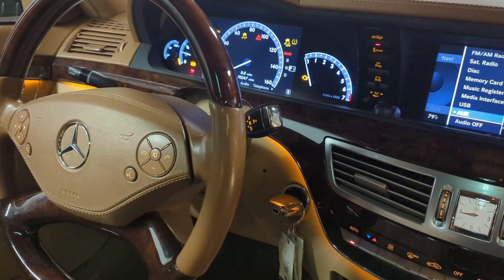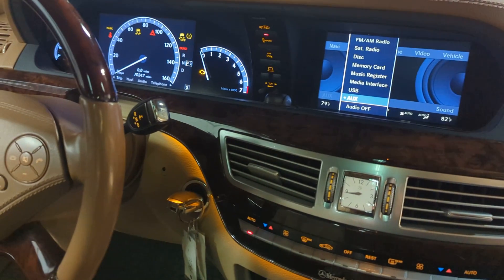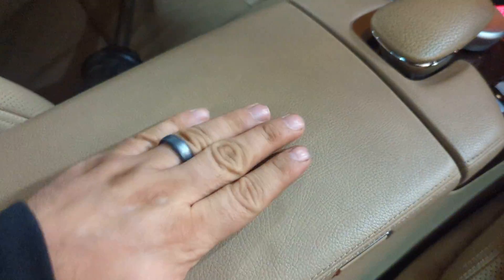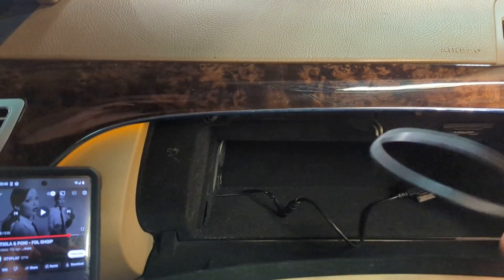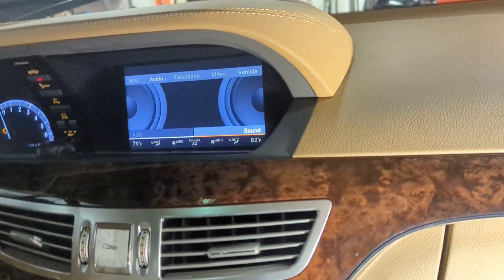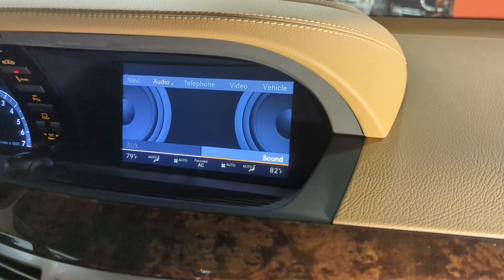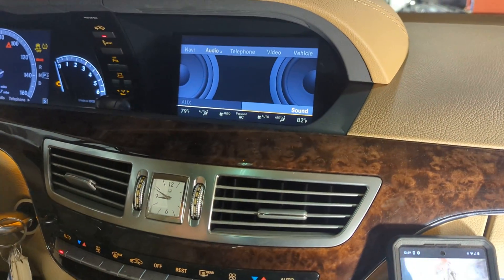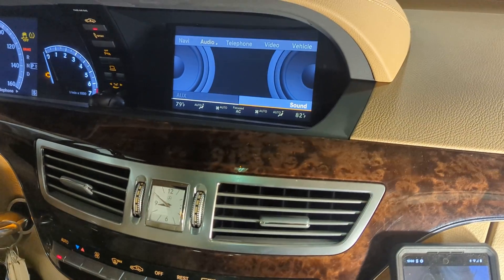Why You Can Make Calls but Can't Play Music - Mercedes Benz VW Audi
Encountering issues with your Mercedes-Benz, Volkswagen, or Audi where you can make Bluetooth calls but can't stream music from your phone? You're not alone, and this video is tailored just for you! This common problem often arises due to differences in Bluetooth profiles supported by your car's system. In this detailed guide, we delve into the root cause of why your vehicle allows for Bluetooth calling functionality but falls short on playing music, offering practical solutions to bridge this frustrating gap.

We cover essential topics, including:

An introduction to Bluetooth profiles, specifically the Hands-Free Profile (HFP) for calls and the Advanced Audio Distribution Profile (A2DP) for music streaming, and why your car might be missing the latter.
Step-by-step instructions to troubleshoot and resolve this specific Bluetooth connectivity issue in Mercedes-Benz, VW, and Audi vehicles.
Tips on how to check if your car's audio system supports A2DP and what to do if it doesn't.
The role of aftermarket solutions, like Bluetooth adapters that plug into your car's auxiliary input or the AMI (Audi Music Interface), to enable music streaming capabilities.
How to ensure your phone is correctly paired and configured for both calling and music streaming.
By the end of this tutorial, you'll have a thorough understanding of why this issue occurs and how to implement a solution that lets you enjoy both calling and music streaming functionalities in your vehicle. Say goodbye to silence and hello to a harmonious driving experience where your phone fully syncs with your Mercedes, VW, or Audi for both calls and tunes!